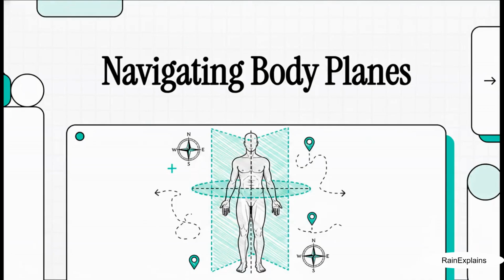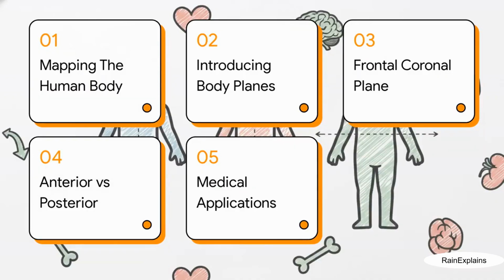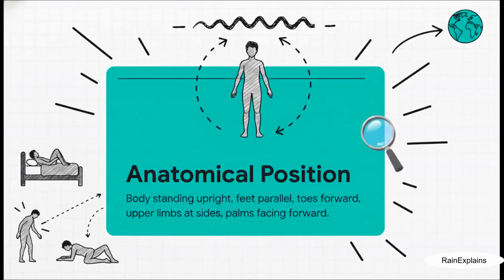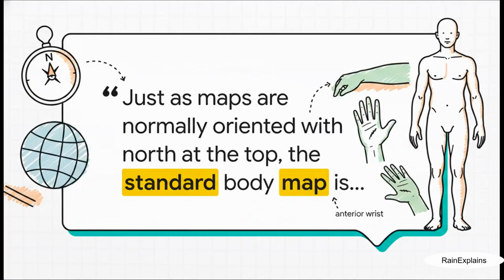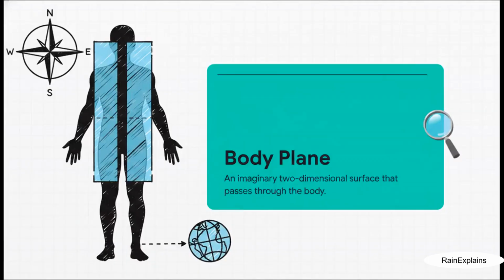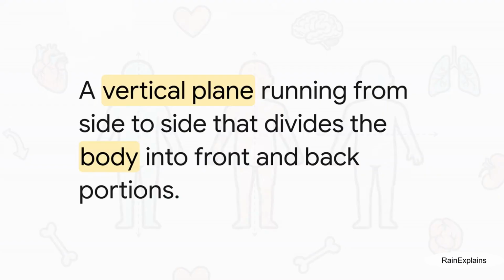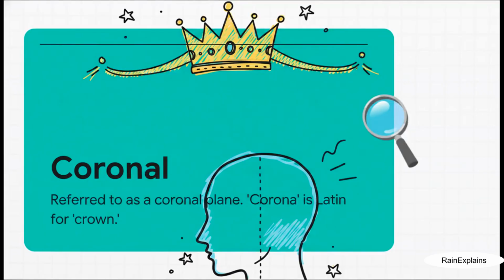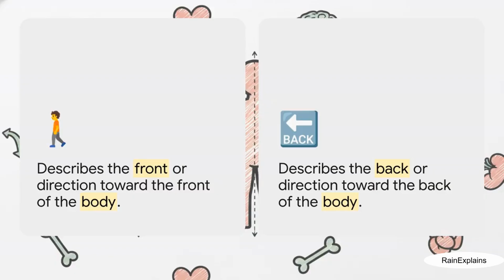Navigating Body Planes (Frontal/Coronal [Front/Back])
The human body can be understood as a complex three-dimensional landscape that requires a standardized system of navigation. To eliminate confusion and reduce medical errors, anatomists use the anatomical position as a universal reference point: the body stands upright with feet forward and palms facing outward. From this fixed orientation, healthcare professionals describe locations using precise directional terms such as superior and inferior, anterior and posterior, medial and lateral, and proximal and distal. These terms create a consistent coordinate system that allows doctors, surgeons, and radiologists to communicate with complete accuracy regardless of a patient's actual position.

Body planes provide the next level of anatomical mapping by creating imaginary slices through the body. The sagittal plane divides the body into right and left portions, the frontal (coronal) plane separates front and back regions, and the transverse (axial) plane divides upper and lower sections. These planes form the foundation of modern medical imaging, allowing CT scans and MRIs to display detailed cross-sectional views of internal structures. Together, anatomical position, directional terminology, and body planes create a universal language that helps medical professionals safely navigate, study, diagnose, and treat the human body.